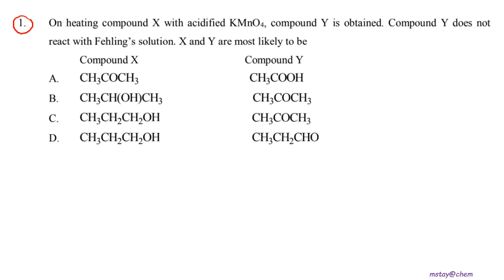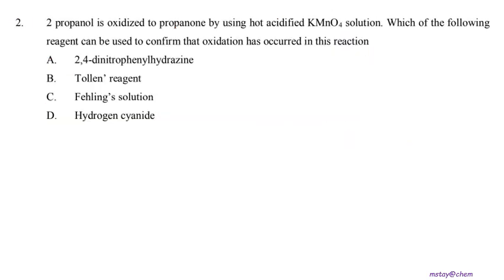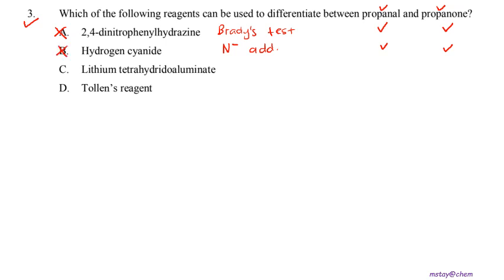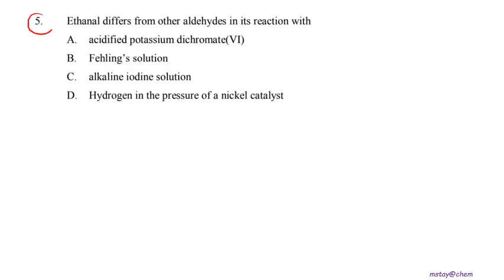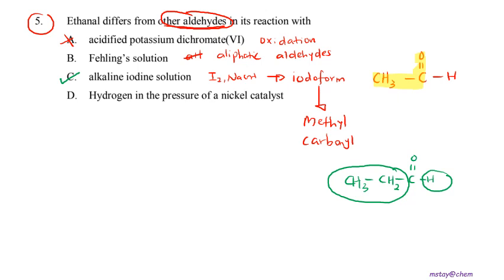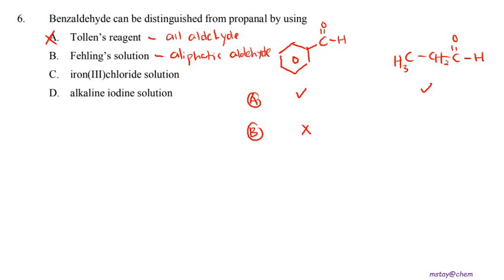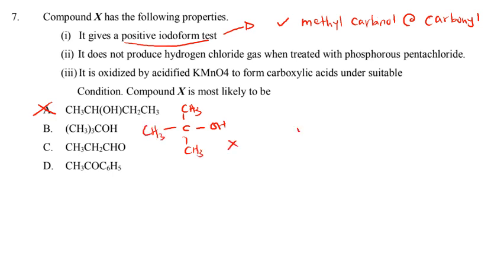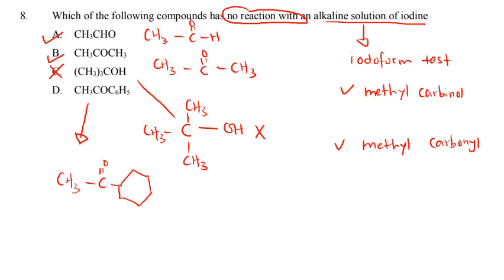49 Carbonyl compounds (objective questions)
In this video, 8 objective questions in the tutorial are discussed.